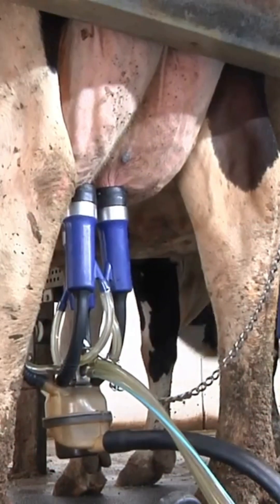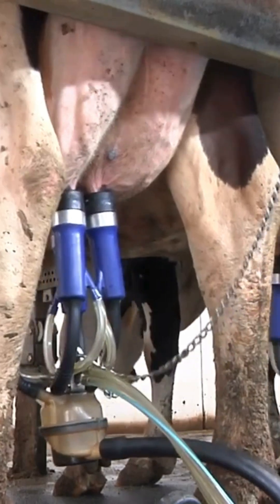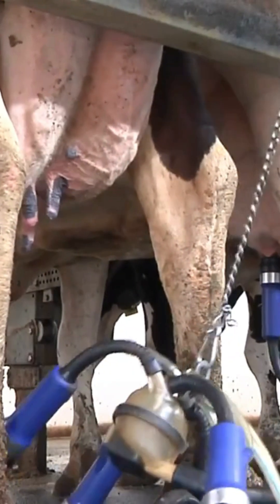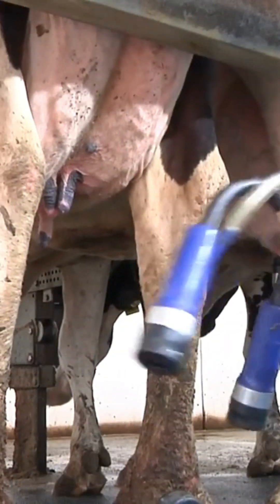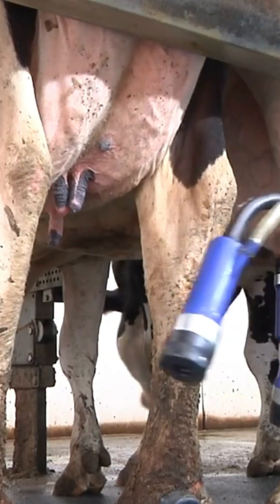6. Removing milking units from cows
The 6th habit of highly sucessful milking routines is removing milking units from cows at the correct time. Visit topmilk.msu.edu for more resources